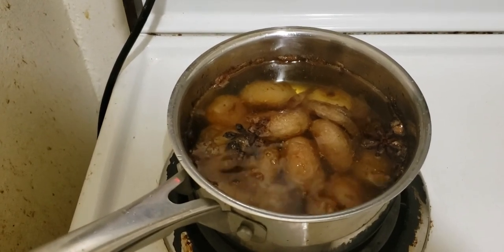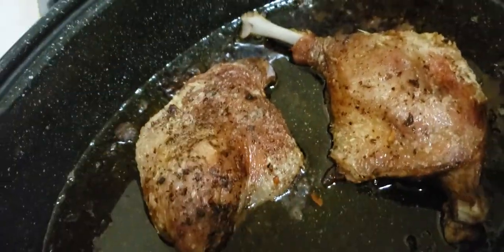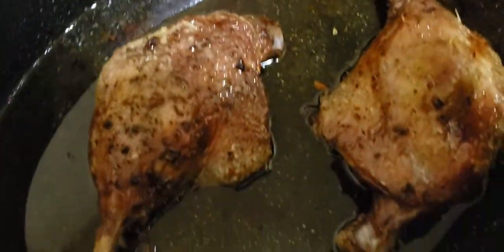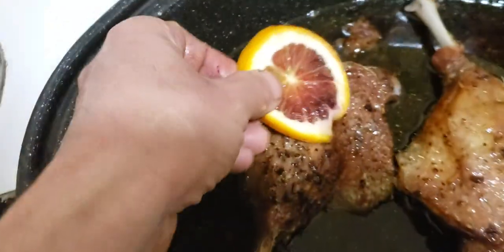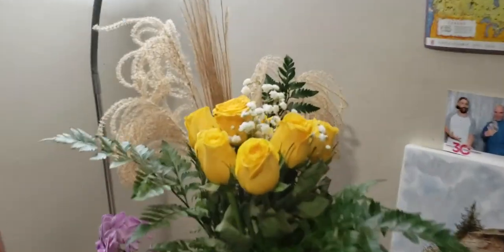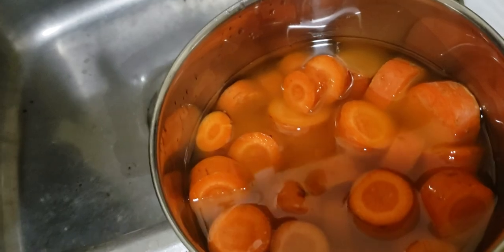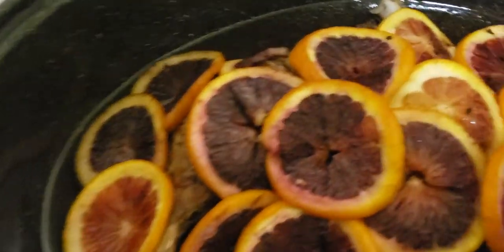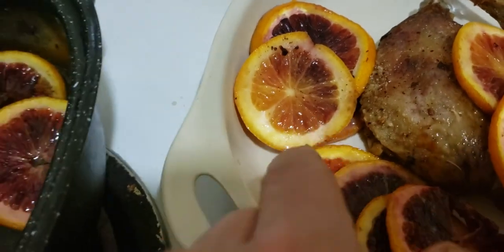Roasted Moulard Duck Legs A'Lorange with Confit of Cipollini Onions, part 2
2nd part of the video where I show the finished results of 4hrs of roasting the duck legs at 275F.  I drain the fat from the onions and use them to confit some carrots.   I also show how to cook the oranges and finally plate the duck on a serving plate.